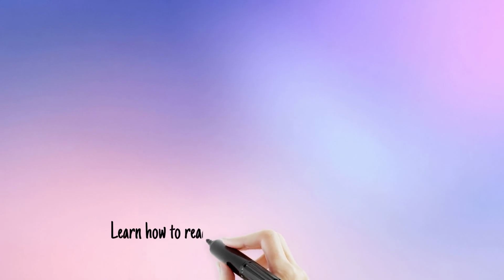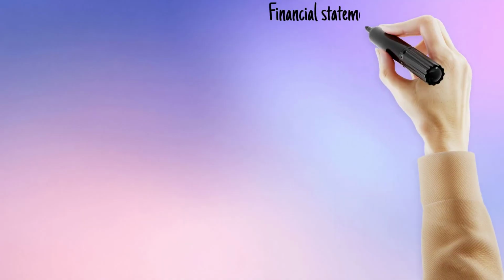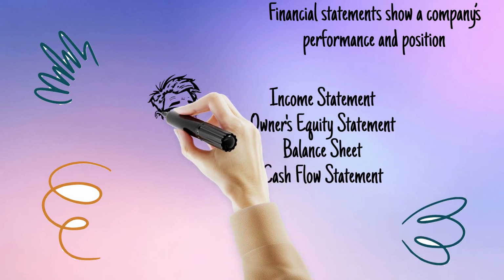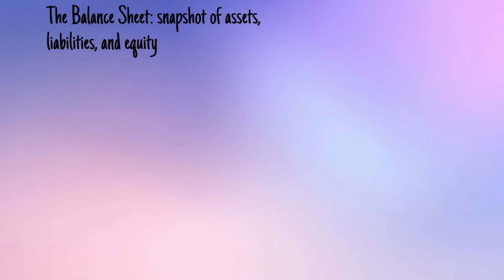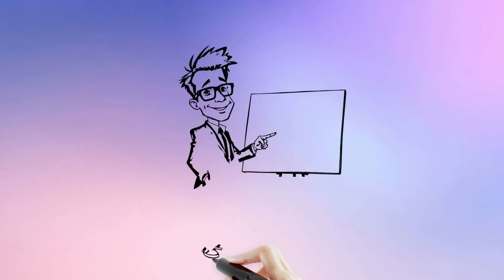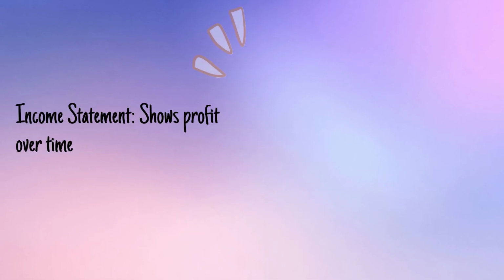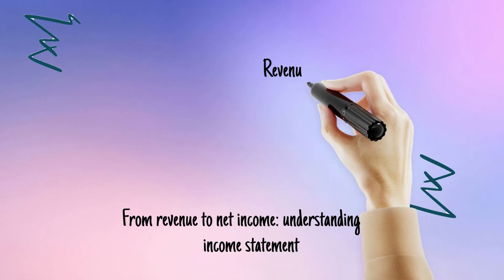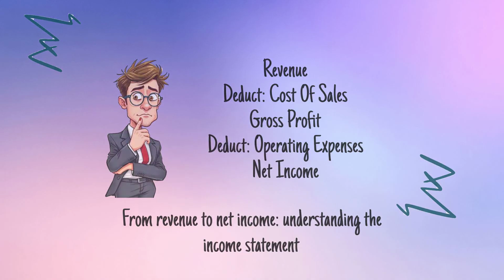Understanding Financial Statements